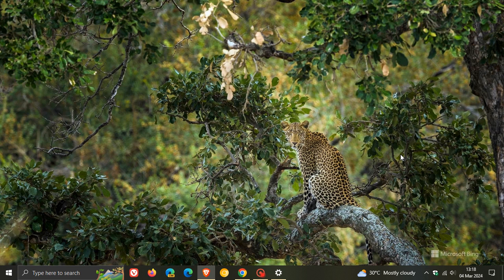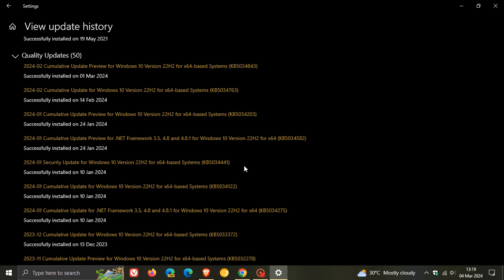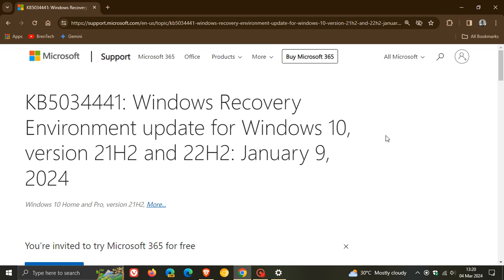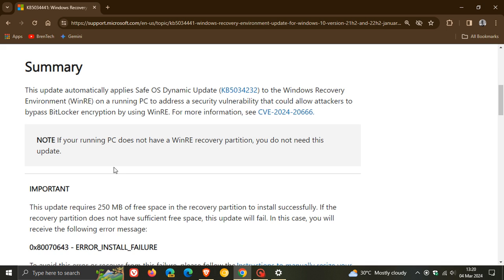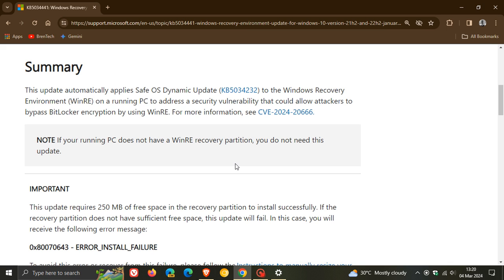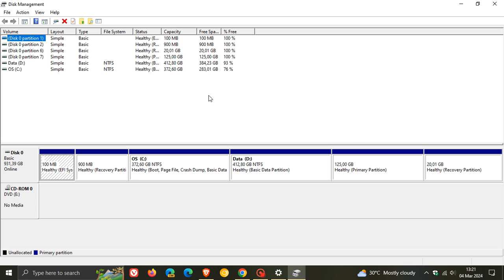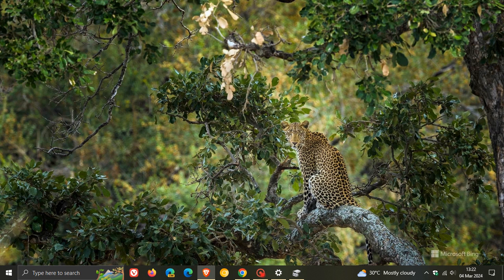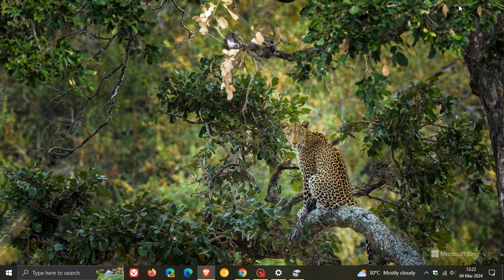Windows 10 KB5034441: PC's without a WinRE recovery partition do NOT need this Update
KB5034441 is a Windows Recovery Environment update for Windows 10, that has been failing to install with the error 0x80070643 - ERROR_INSTALL_FAILURE. According to microsoft, if your running PC does not have a WinRE recovery partition, you do not need this update.